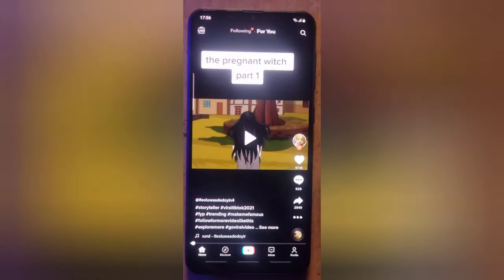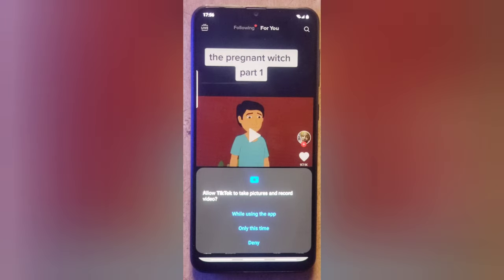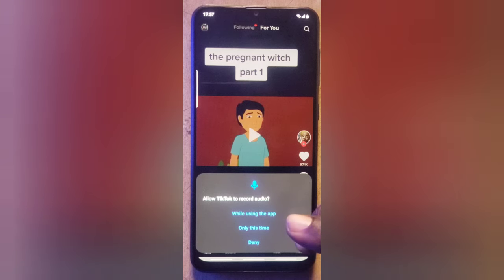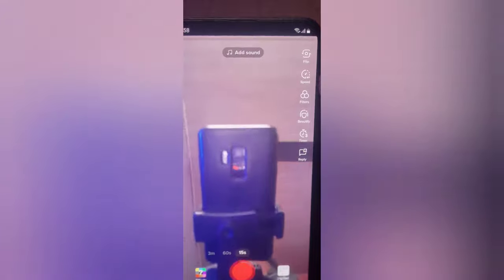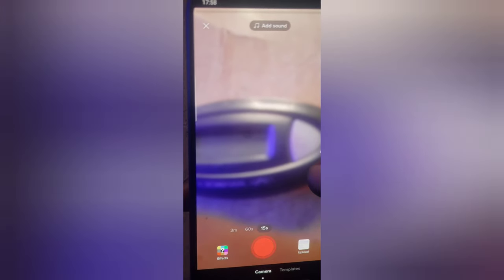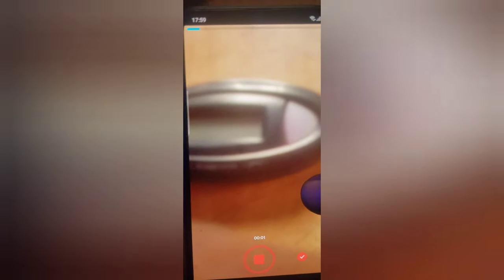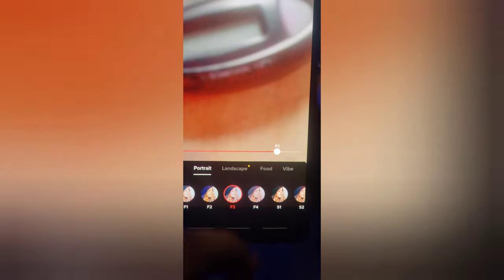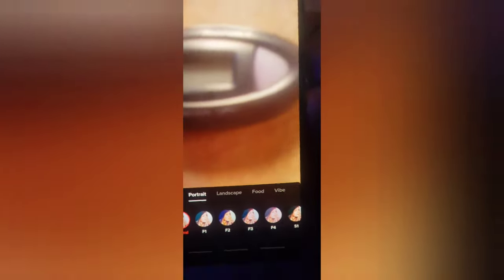How to create video on TikTok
I will show you How to create video on TikTok, will also show you how to use effects and quickly edit video on TikTok app